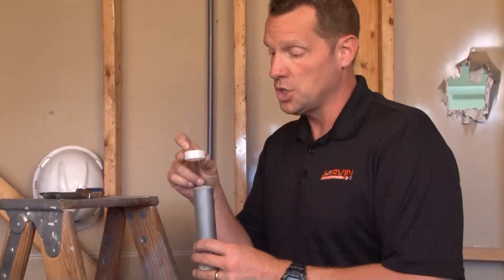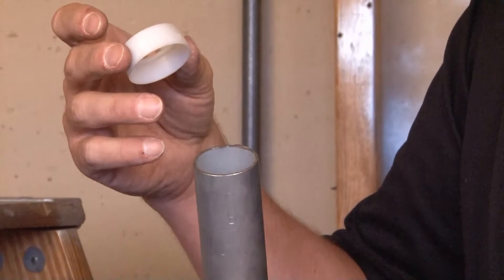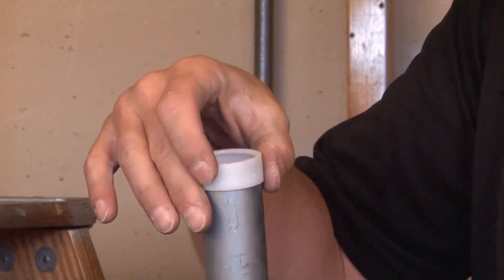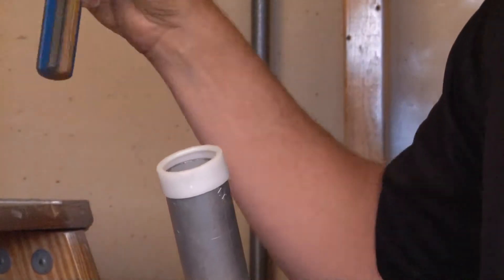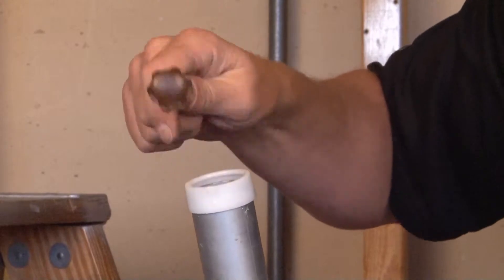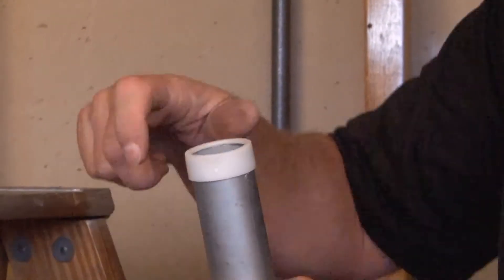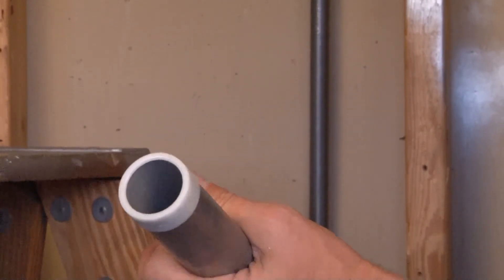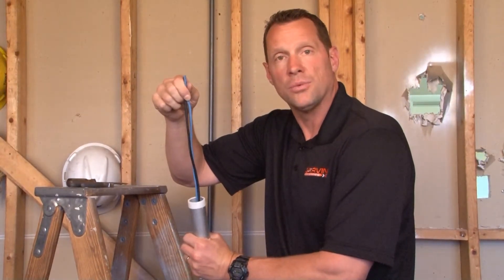Bushings: 1-1/4" Plastic Insulating Bushing IB125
- 1-1/4" plastic insulating bushings are used to protect low voltage cables from damage caused by sharp edges on the end of EMT conduits. They may be used with many low voltage cables including, coaxial, computer, telephone, category 5E, category 6, audio, video, fire alarm system, security system, and thermostat cables. Garvin Industries' plastic insulating bushings have a tight press fit that firmly holds it while the installer snaps it in place on the end of conduits; they will not fall off when cables are pulled. They require no special tools for installation. These insulating bushings are an economical means of protecting cables passing through EMT conduits.